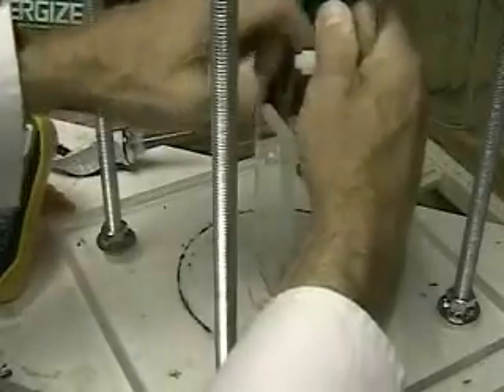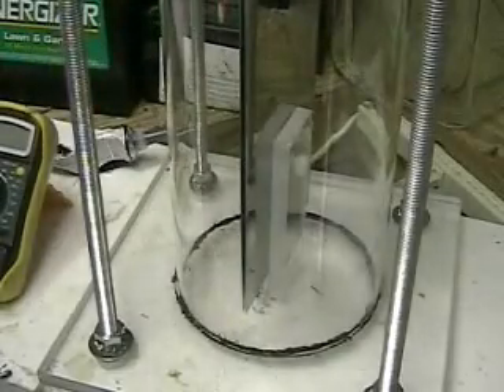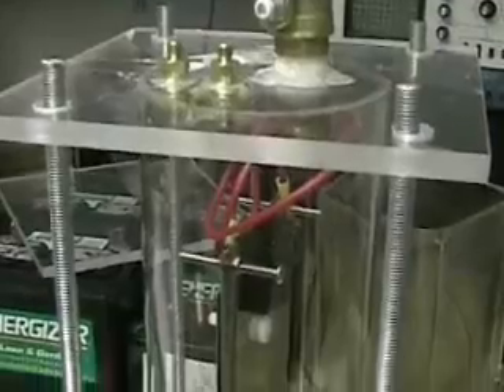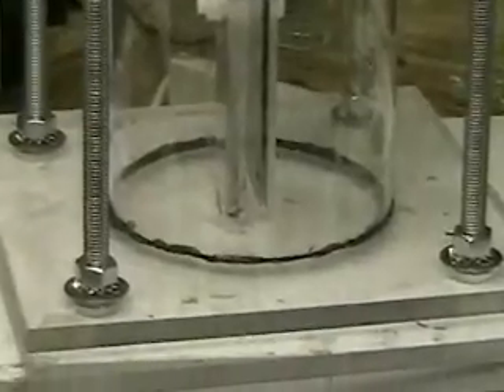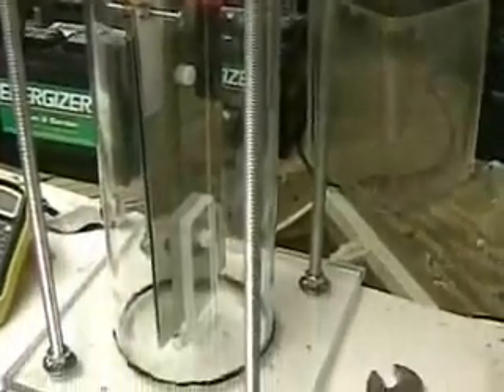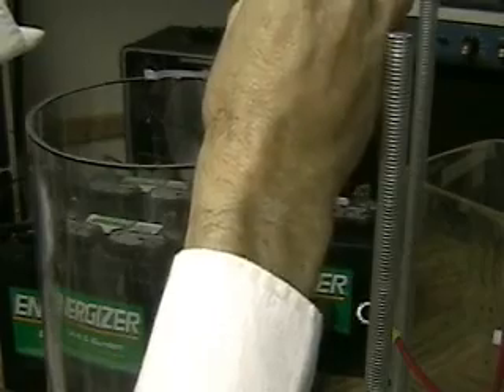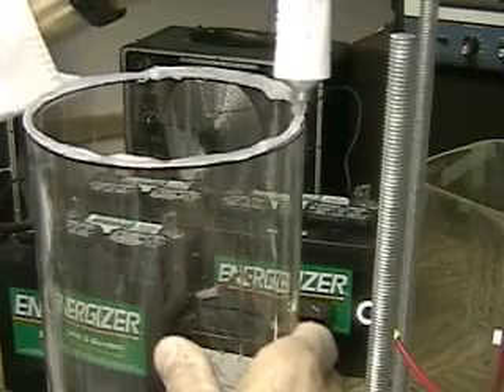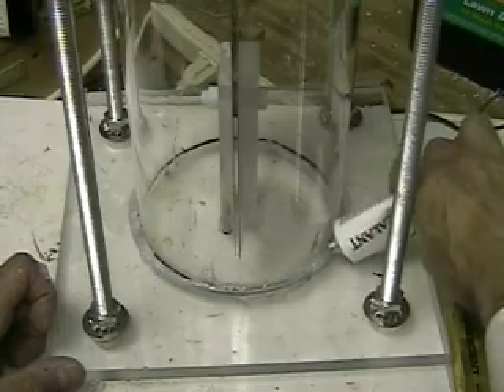Hydrogen Tap (Pulse Cell More) #86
Trying to finish the Pulse Cell